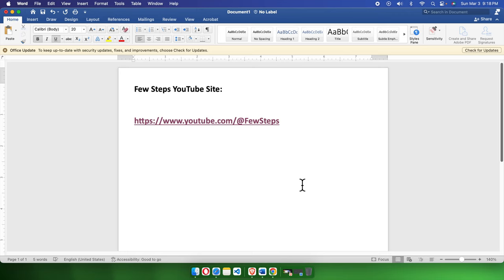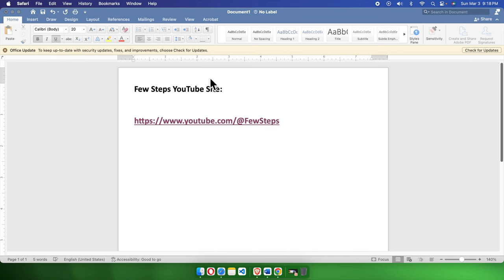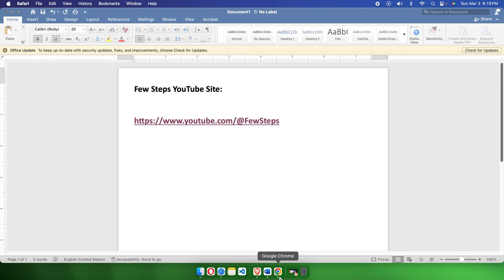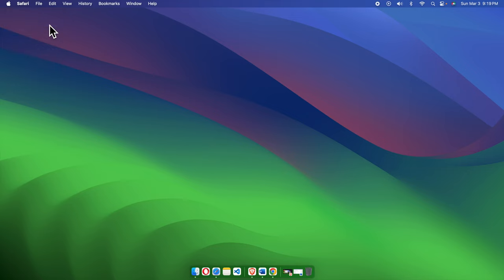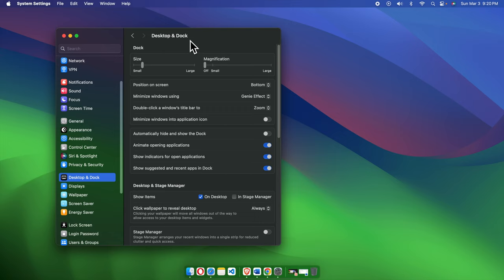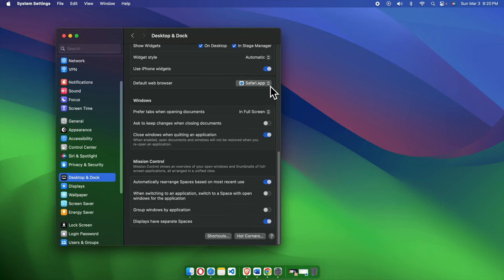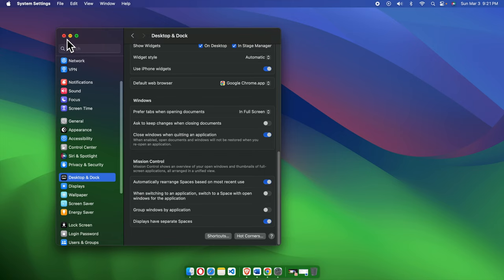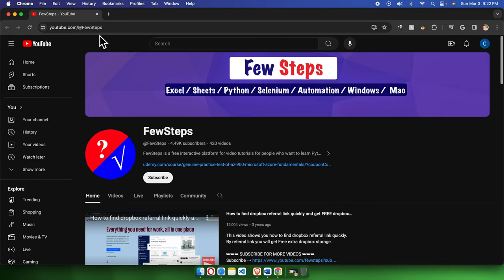How to Make Google Chrome Your Default Browser on Mac - Change Mac Default Browser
Learn the easiest way to make Google Chrome your default browser on Mac! This quick and easy guide will help you change your default browser settings so you can enjoy a smoother, more efficient browsing experience. Whether you’re new to Mac or just looking to switch your preferred browser, this video walks you through each step to make Chrome your primary browser. By following these simple instructions, you’ll be using Google Chrome as your default on your Mac in no time!

Topics covered in this tutorial include:
Make Google Chrome Your Default Browser on Mac in 3 Simple Steps!
Google Chrome: How to Set it as Your Default Browser on Mac!
Google Chrome as Default on Mac? Here’s How to Change It Fast!
Google Chrome Default Browser Setup for Mac Users!
Make Google Chrome Default Browser on Mac—Super Quick Guide!
The Easiest Way to Make Google Chrome Your Default Browser on Mac!
Set Google Chrome as Your Default Browser—Mac Users Guide!
Learn How to Make Google Chrome Your Default Browser on Mac!
Here’s How to Make Google Chrome the Default Browser on Your Mac!
Make Chrome Default Browser: Change Your Mac Settings Fast!
How to Switch Your Mac’s Default Browser to Google Chrome!
Simple Guide to Make Chrome Default Browser on Mac!
Switch to Google Chrome as Your Mac’s Default Browser in Seconds!
Change Mac Default Browser to Google Chrome in Easy Steps!
Set Up Google Chrome as Default Browser on Mac Easily!